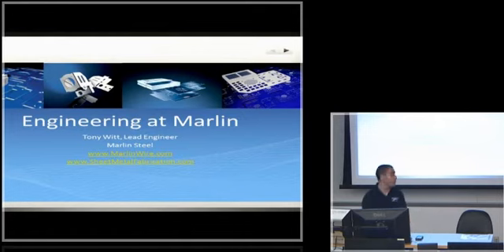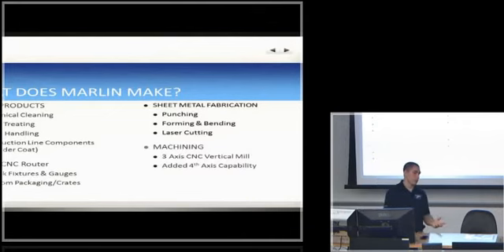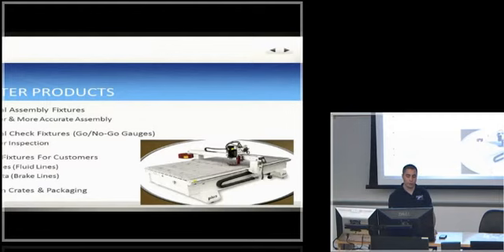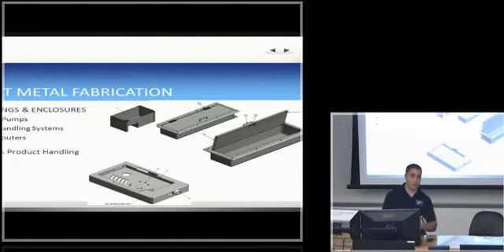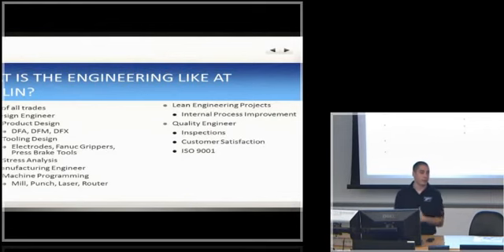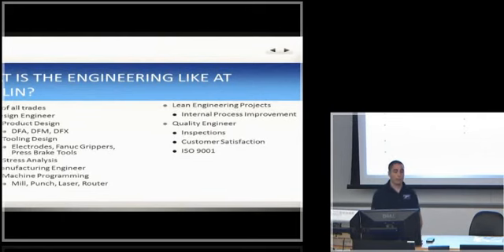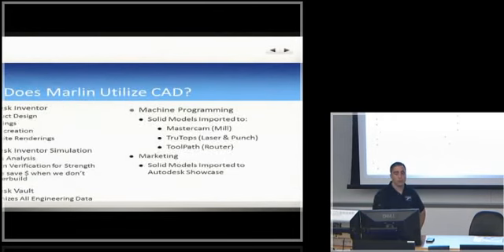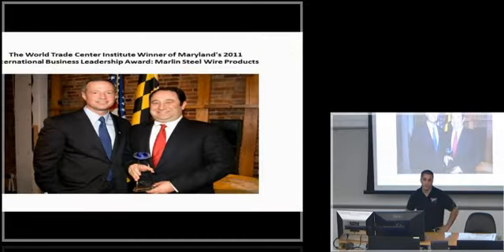Lead Marlin Steel Engineer Tony Witt Presents Why Marlin is Growing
Tony Witt, a University of Maryland Engineering graduate and Lead Engineer at Marlin Steel speaks with Mechanical Engineering Students at the University of Maryland. In addition to relating some of the daily activities of steel product manufacturing, Witt describes the satisfaction of the cradle to grave product design experience along with some of the more technical aspects of working at Marlin Steel. Students gained insight into the benefits of various CAD software and were given recommendations regarding helpful engineering and design coursework.